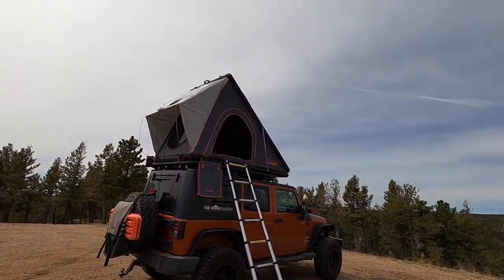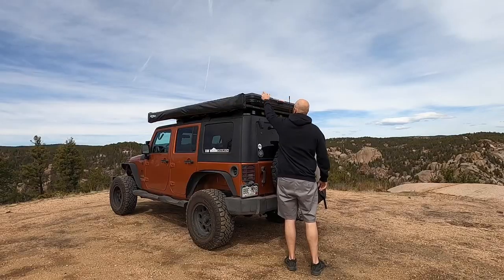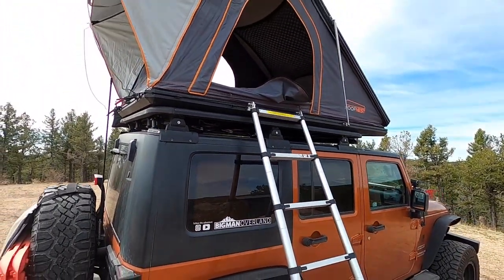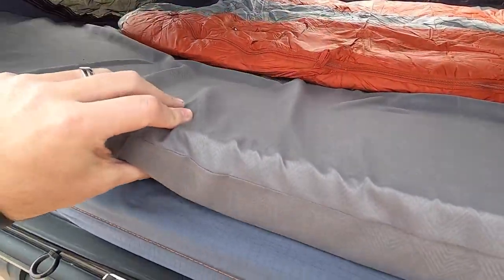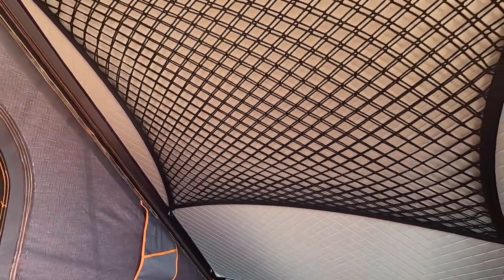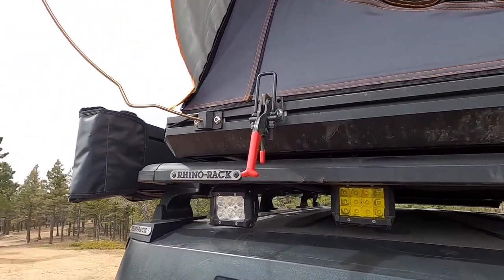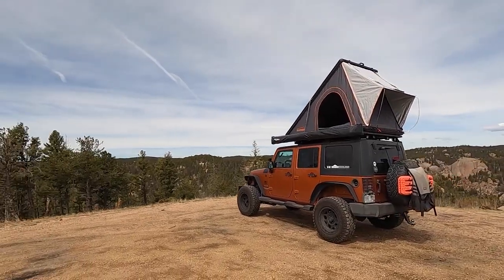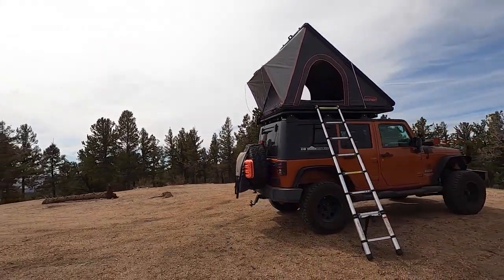ROOFNEST FALCON RTT Walkthrough - Overland RTT Review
After using a Smittybilt RTT, I made the change to the Roofnest Falcon RTT. Here is my initial review of the Falcon.